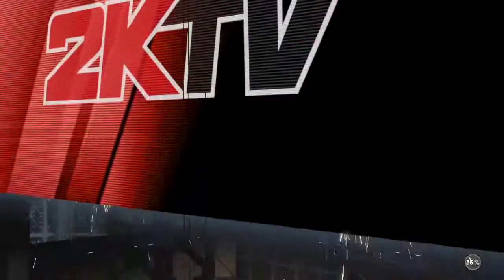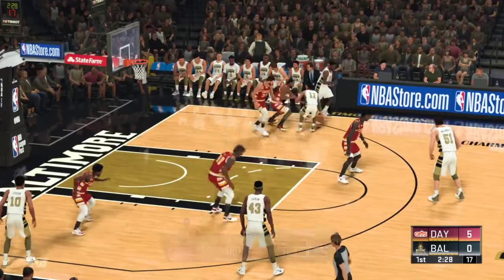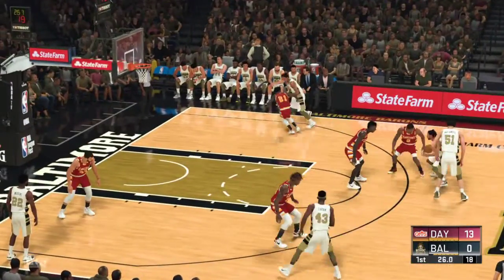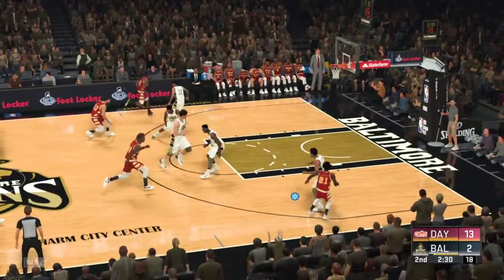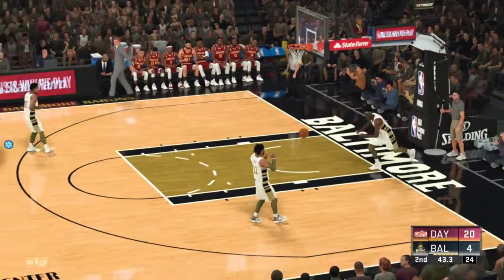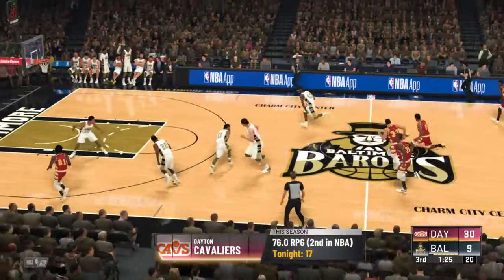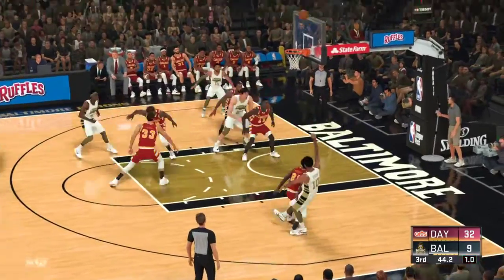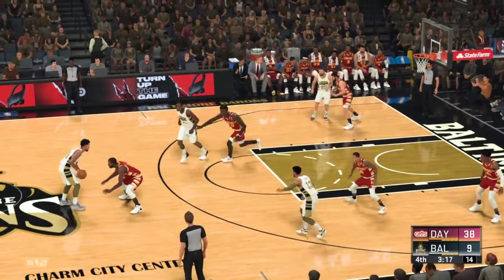G60 Dayton Cavaliers (3-0) vs Baltimore Barons (2-2)